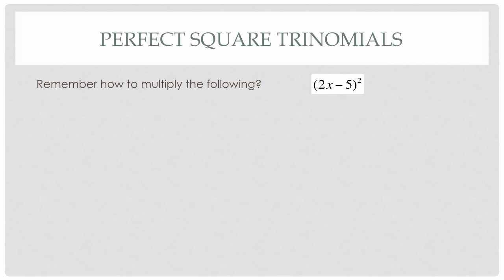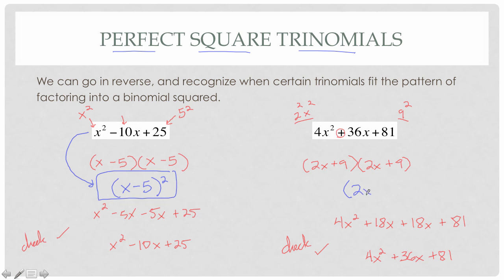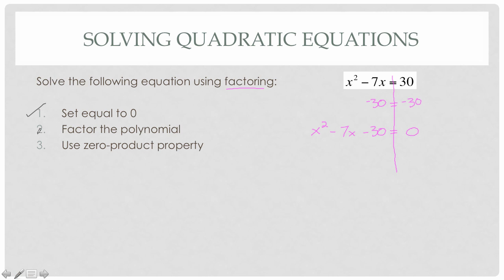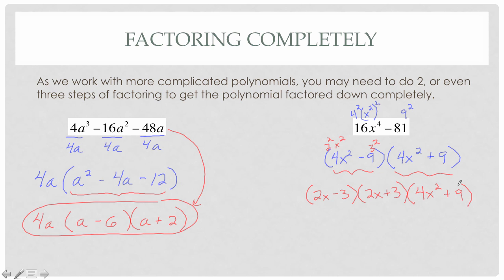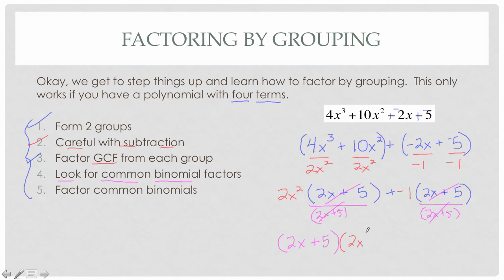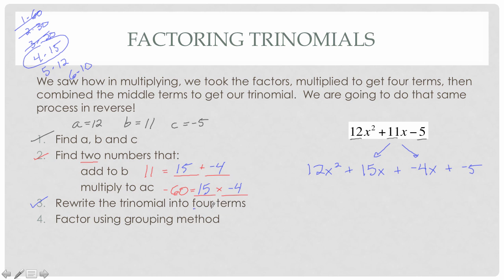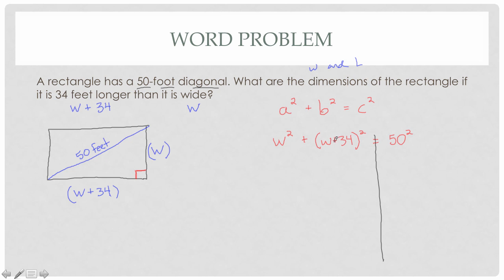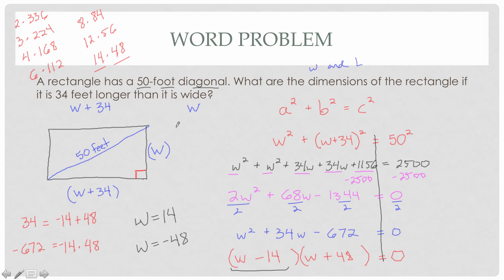Algebra IB Week 7 Video Lesson